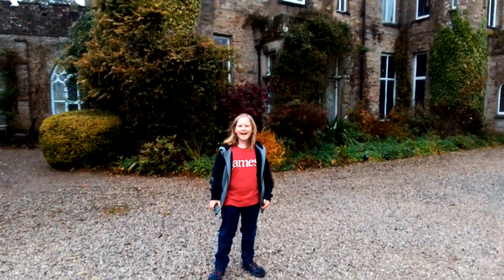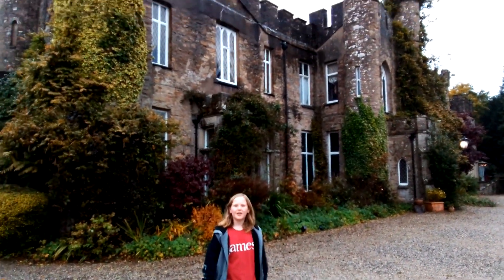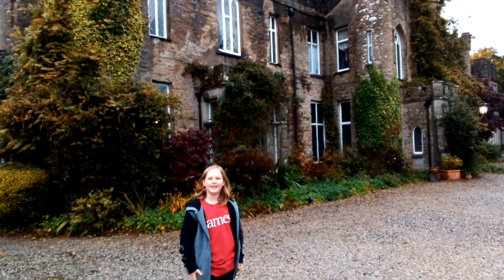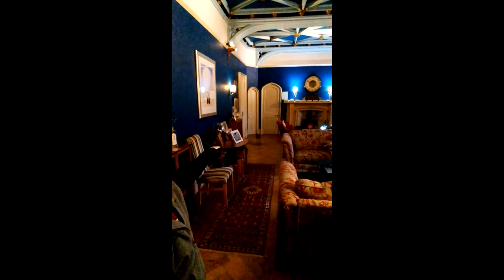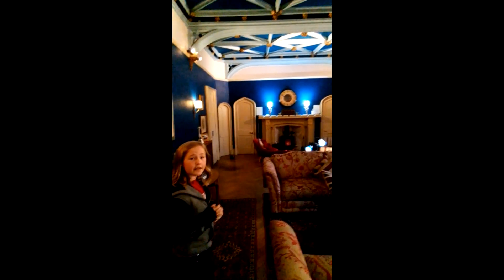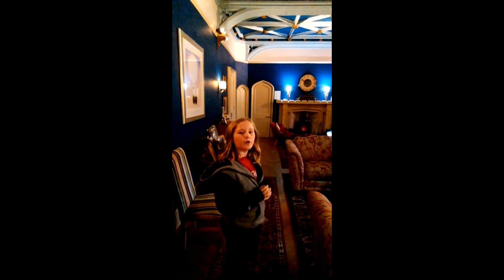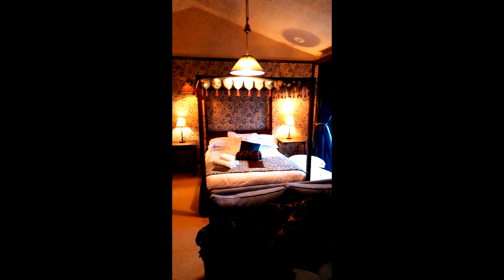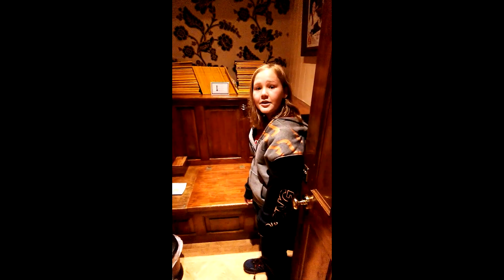Augill castle review October 2023